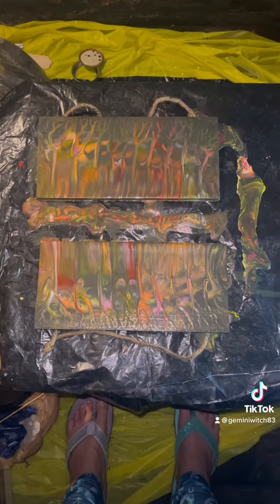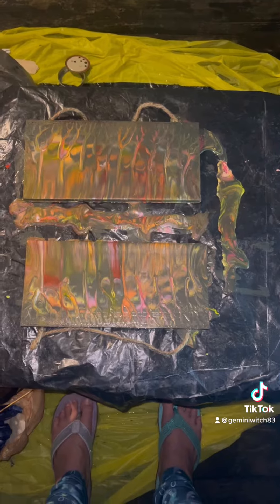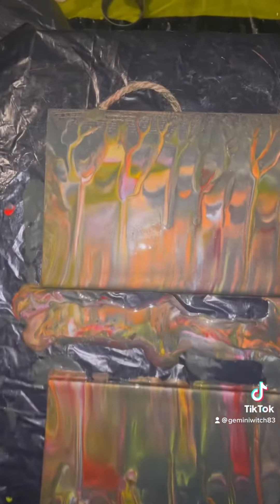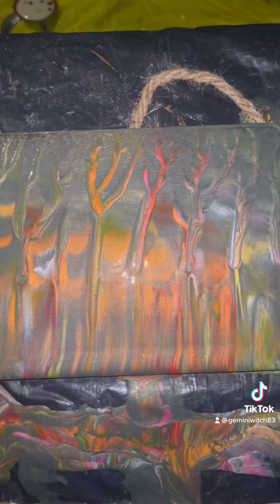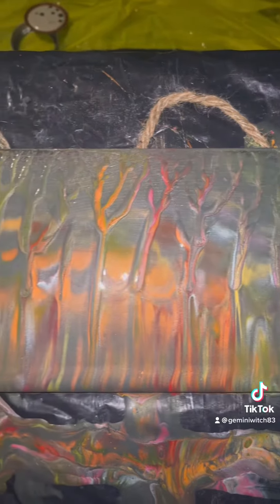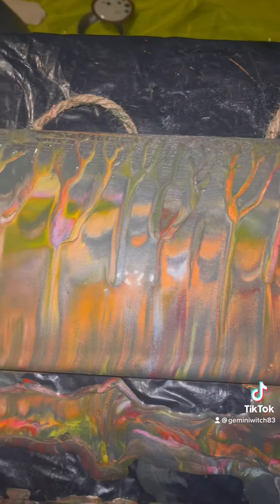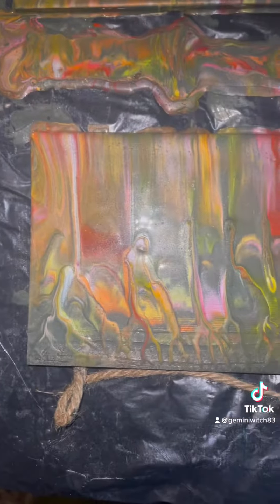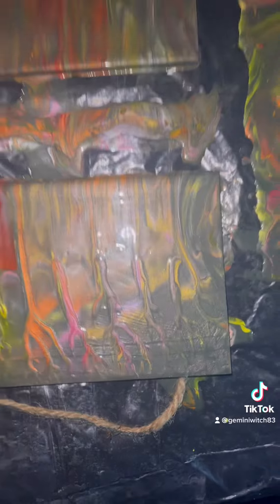Tree Energy Channeled into my July Vacation Art again.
Channeled Art from Massanutten Virginia ... energy of the trees